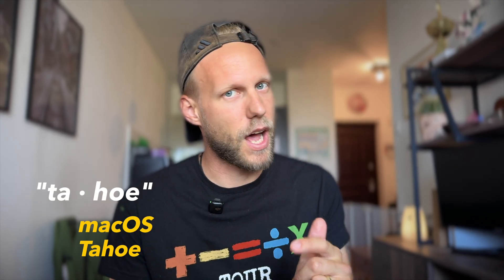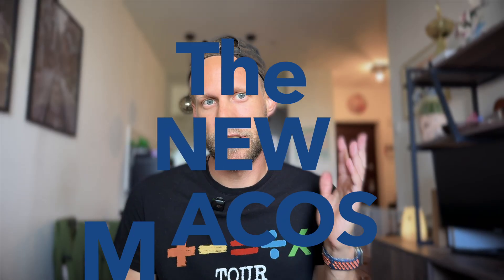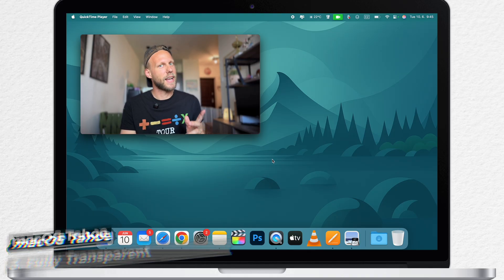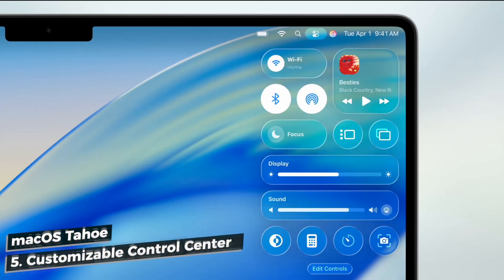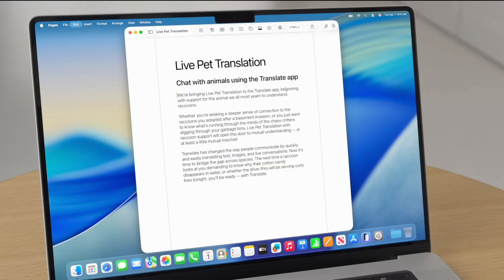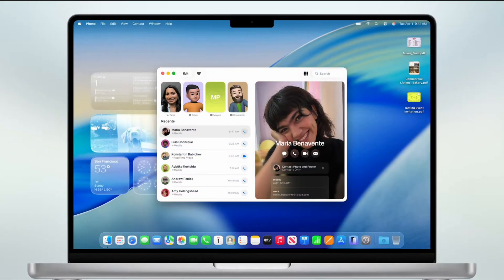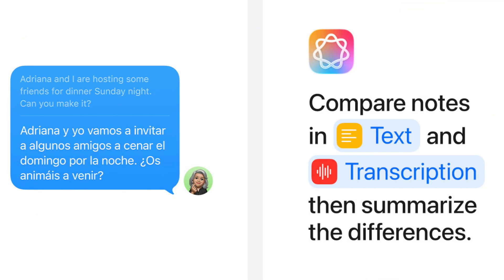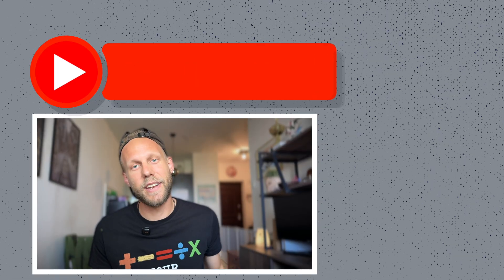10 Must-Know Features in macOS Tahoe – See What’s New in 5 Minutes!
Are you curious how macOS Tahoe 26 new changes makes your Mac look more sleeker and more modern? So let’s take a quick tour of the major changes of macOS and why they matter so much.

⏱ TIMESTAMPS
0:00 - Intro to macOS Tahoe
1:01 - Liquid Glass Visual Redesign
1:24 - Revamped Dock, Sidebars, and Toolbars
1:45 - Fully Transparent Menu Bar
2:06 - Personalization of Folders and Icons
2:42 - Customizable Control Center
3:08 - Biggest Spotlight update
3:40 - Quick keys shortcuts
4:10 - Phone App on Mac
4:45 - Safari Redesign and Performance
5:13 - More with Apple Intelligence